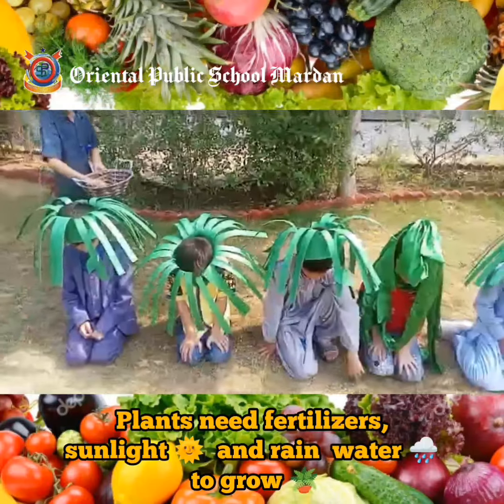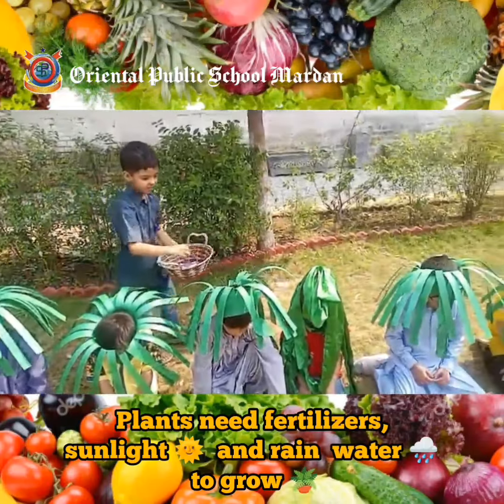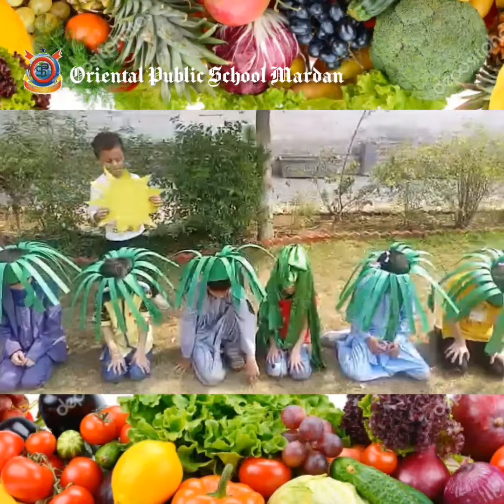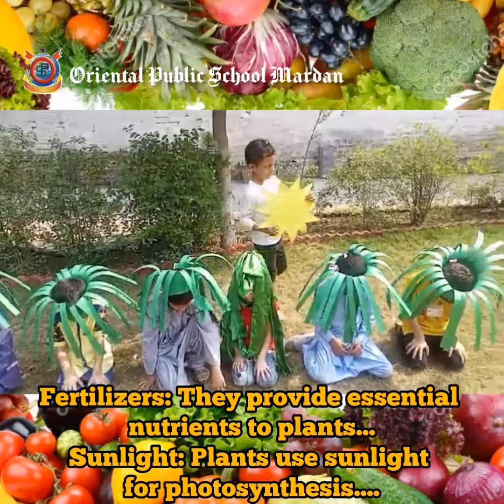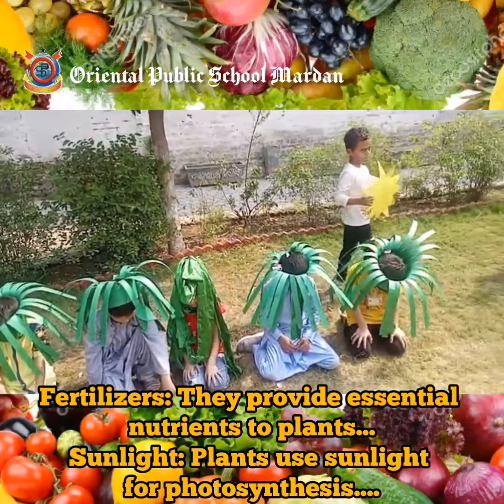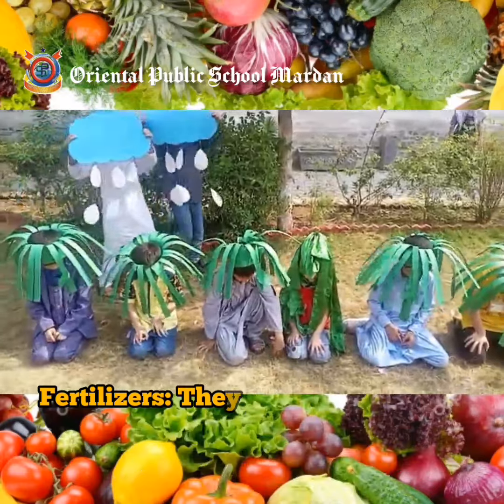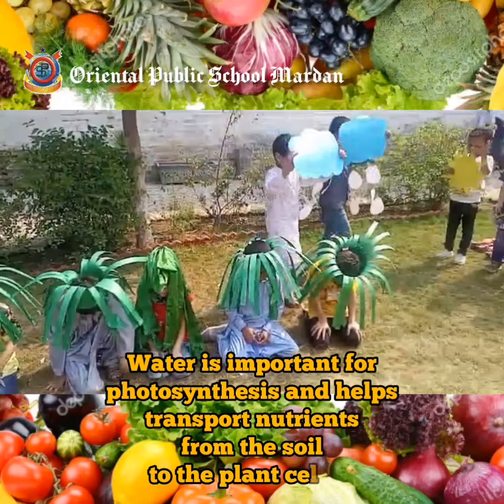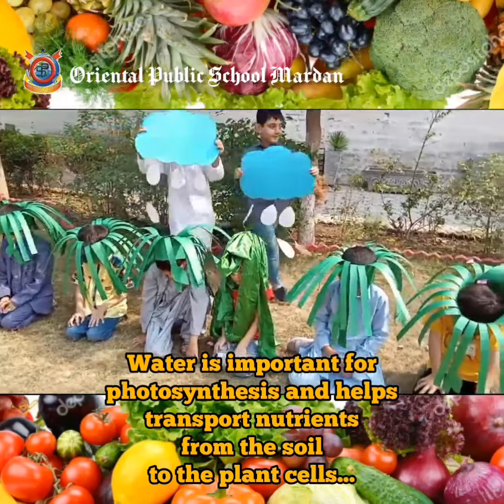Pre Primary Students Activity How Plants Grow Fertilizer, Sunlight & Water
🌱✨ Welcome to our fun and educational activity for pre-primary students! In this video, we explore the fascinating world of how plants grow. Join us as we learn about the essential elements plants need to thrive: fertilizer, sunlight, and water!

Through engaging experiments and hands-on activities, our little gardeners will discover how these three components work together to help plants grow strong and healthy. Perfect for young learners, this video combines play and education, sparking curiosity about nature and the environment.

- Interactive demonstrations of how sunlight and water affect plant growth
- Simple explanations of what fertilizer does for plants
- Fun gardening activities for kids to try at home!